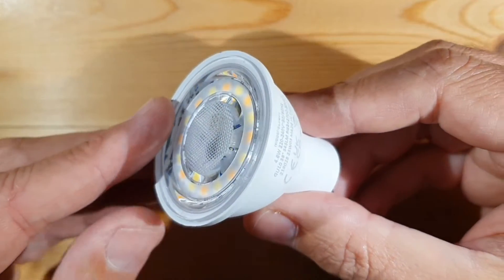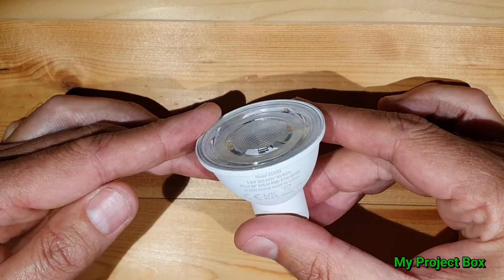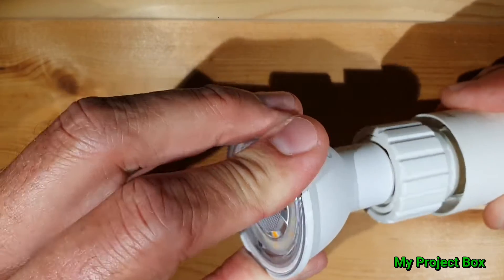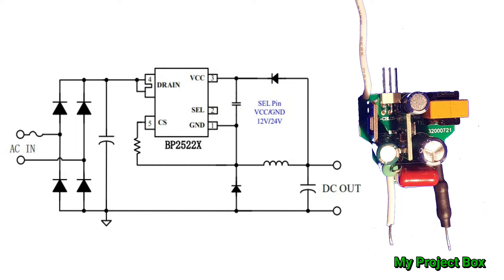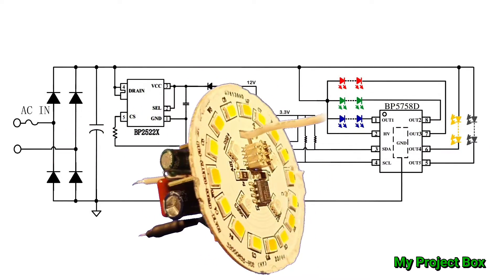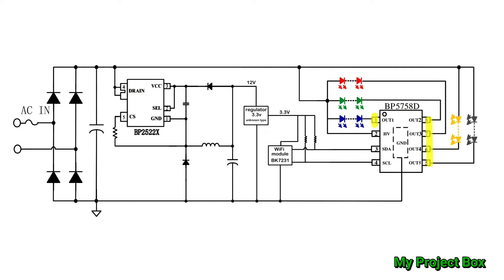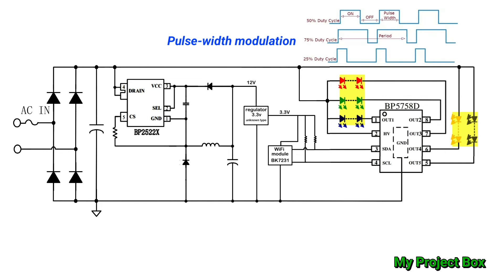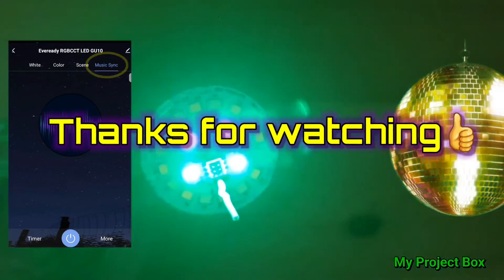Eveready smart GU10 from Poundland Review setup Teardown - Colour changing!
This is the first GU10 Smart bulb I have seen from Poundland. And unlike previous smart bulbs from Poundland, this one is full colour changing! The setup is straight forward, but I was mostly interested to see what's inside. It seems well made, and it was fun to attempt to reverse-engineer it. The WiFi module is based on a tuya BK7231 chip, and not the older ESP8258. But I believe it is possible to use tuya Cloudcutter to Flash the firmware,  So It can be severed from the cloud. So it's still hackable!

There is a mistake In this video😩. the RGB LEDs are not directly driven by rectified mains voltage, like in the data sheet example. Because the combined forward voltage is closer to 14v, they are driven from the 12v psu ( 12V adapted to 14V). Thanks to Big Clive's video, for pointing that out to me.